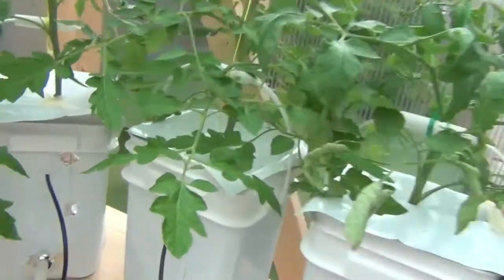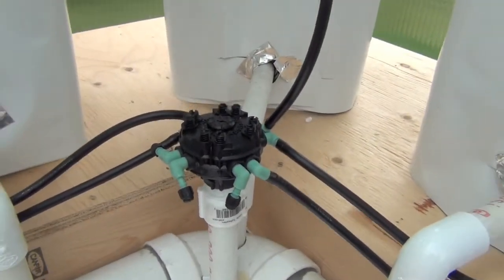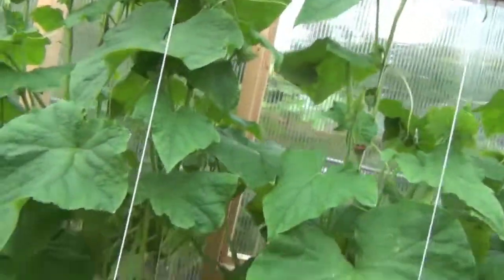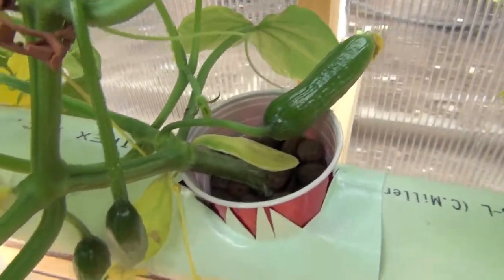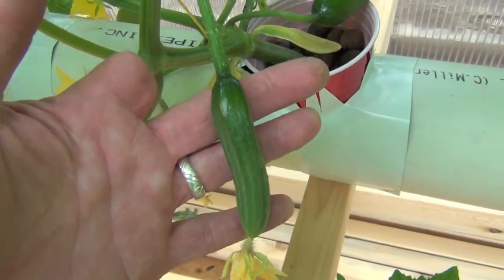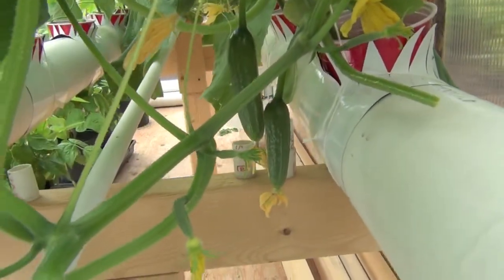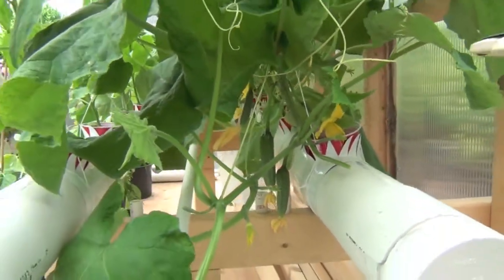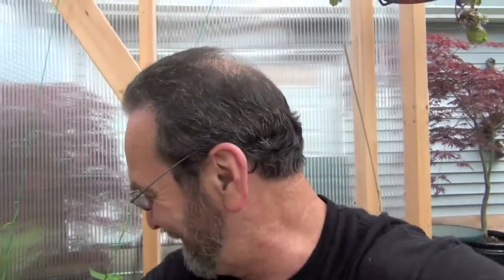Hydroponic Greenhouse, roots and more roots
Wow,I wasn't expecting this amazing root development.